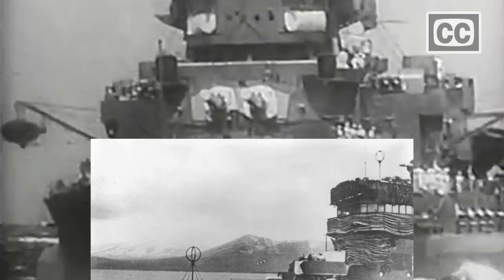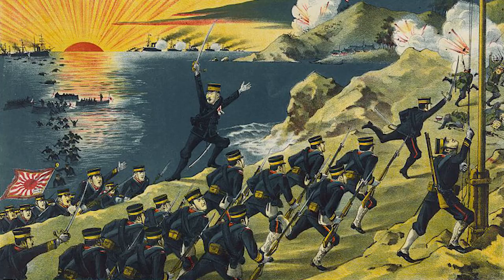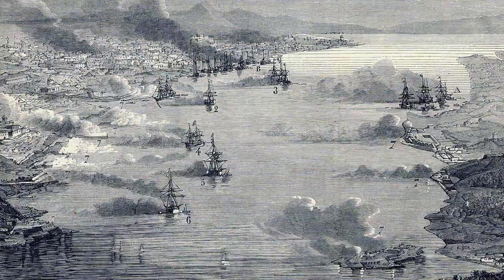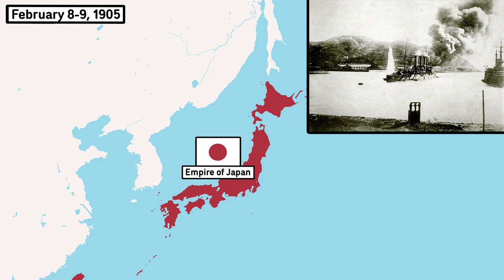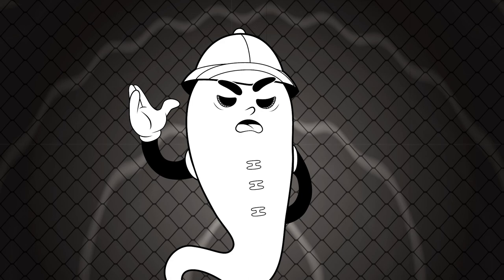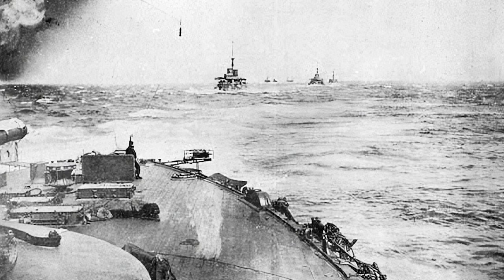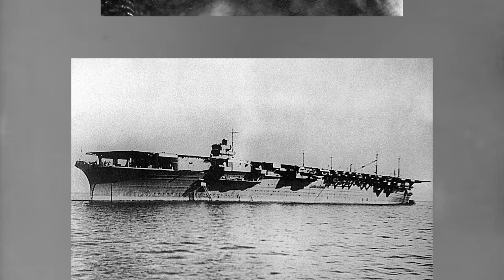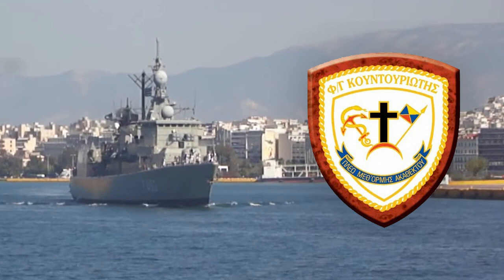Forgotten Symbol of Imperial Japan? | Battle of Tsushima and the Z Flag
Largely forgotten today, the Z flag once played a pivotal role in the history of the Imperial Japanese Navy (IJN); an international maritime flag that stands for the letter Z or "Zulu" in the NATO phonetic alphabet, the Z flag would, in time, come to be associated with Admiral Togo Heihachiro, the so-called "Nelson of the East," who, onboard his flagship, the Mikasa (三笠), bested the Russian fleet during the Battle of Tsushima in May 1905. This victory, the first by an Asian nation against a major European power in the 20th century, ended the the Russo-Japanese War in the latter's favor, making Japan the preeminent power in East Asia. In large part because of this, the Z flag would continue to hold importance for the IJN, reportedly being flown on the Akagi (赤城) and Kaga (加賀), before the attack on Pearl Harbor in December 1941. It also may have flown yet again at the Battle of Midway and the Battle of Leyte Gulf.

CHAPTERS

00:00 Intro
02:05 Basics of the Z Flag
03:09 Early Life of Togo Heihachiro
05:12 Satsuma Rebellion and Togo's Return to Japan
06:31 Opening of the Russo-Japanese War and the Battle of Port Arthur
07:18 Journey of the Second Pacific Squadron
08:32 The Battle of Tsushima
10:04 Aftermath
10:27 Legacy of the Z Flag in WWII
12:01 The Battle of Elli and the Z Flag
12:37 Conclusion

Intro Animation / Character Design: Emily Clearwater (iamprettyawesome.co.nz)

Background Music 1:  “Gunkan Machi” by Tokichi Setoguchi (1897)